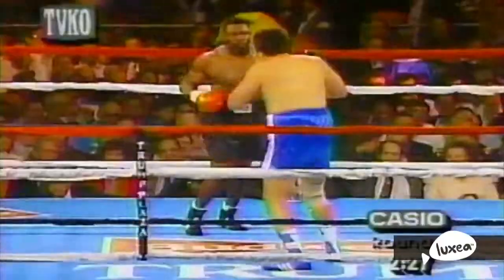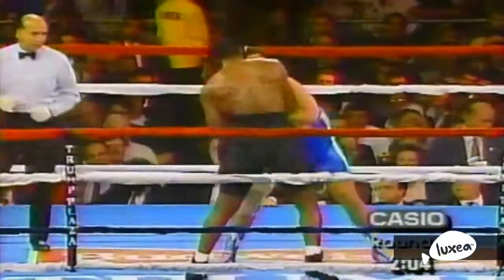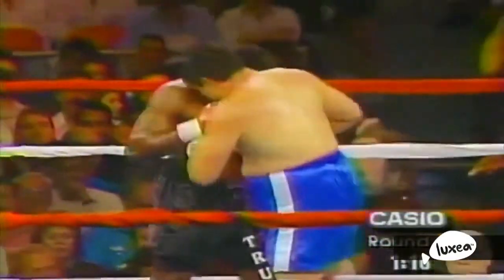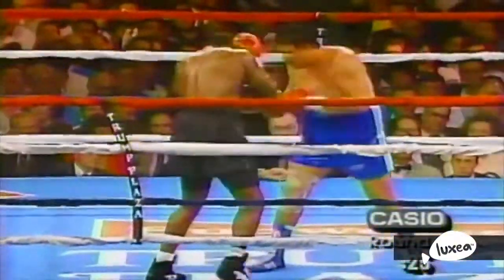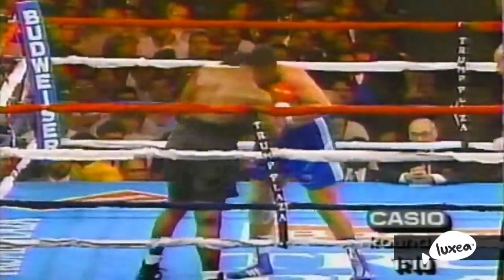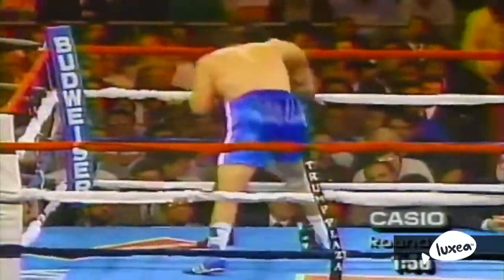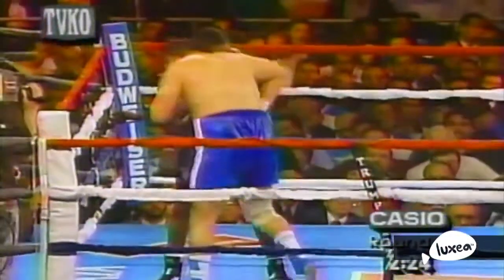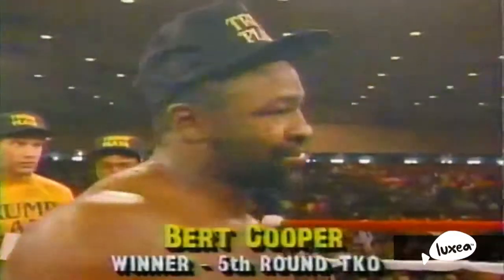มวยโลกคูเปอร์vs ฮิปป์(Bert Cooper Vs Joe Hipp)๑๘ต ค ๓๔